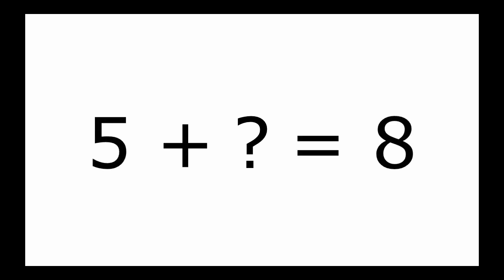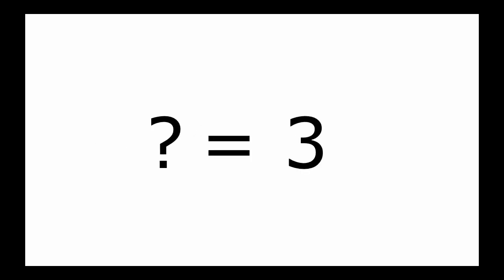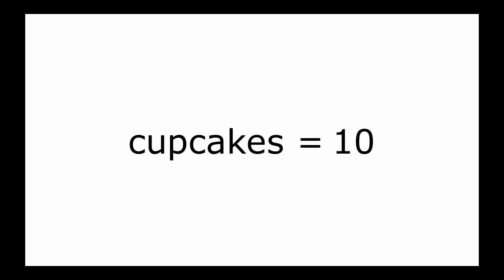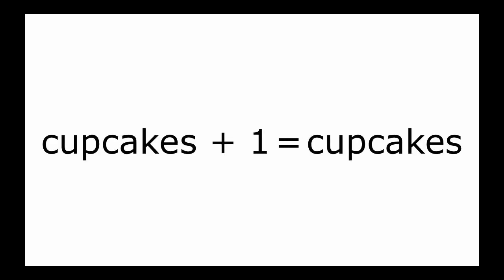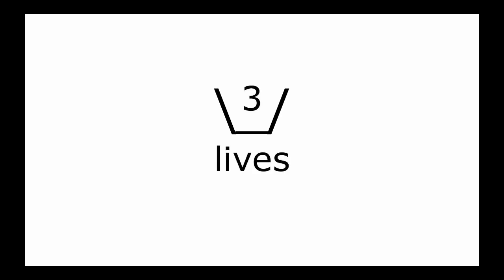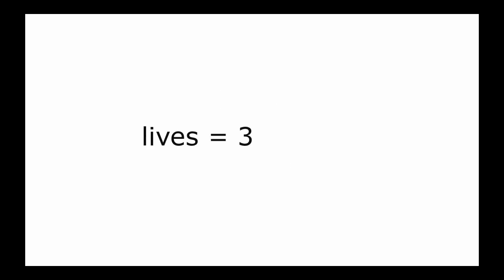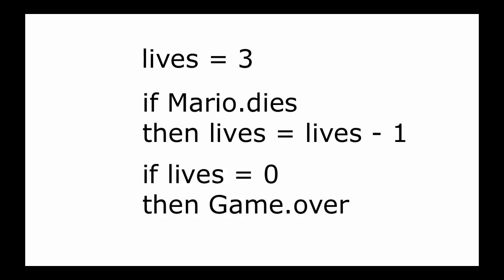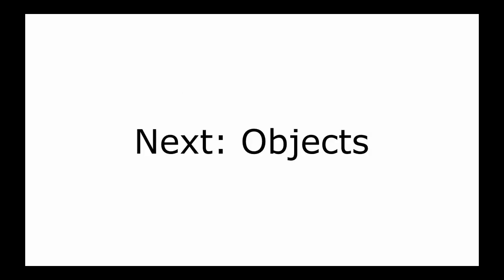Lua for Kids: Programming Basics - Variables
An introduction to basic programming concepts using the Lua programming language and Corona SDK. for more information.